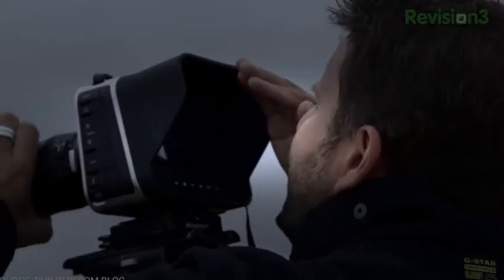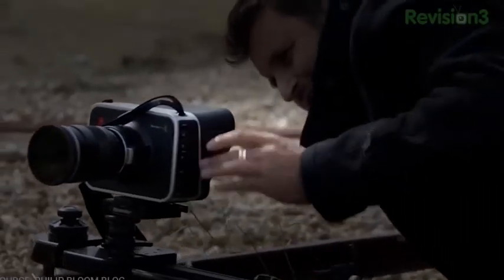Switching to 4K Video | BTechVision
Rettinger's Riffs: Switching to 4K VideoGet your free audiobook from Audible R is back to discuss various topics in and out of the tech world. On this week's episode, Jon riffs on 4K video. It wasn't that long ago when 1080p was the standard for high definition video but the shift to 4K video is happening faster than we anticipated. Here at TechnoBuffalo, we are in the middle of upgrading our filming equipment to handle the extra pixels needed to produce 4K content. Very soon you'll be able to watch Jon R unbox his favorite gadgets with more detail than ever before. Is 4K important to you or are you happy with the current 1080p hi-def standard? All this and more in this episode of Rettinger's Riffs!